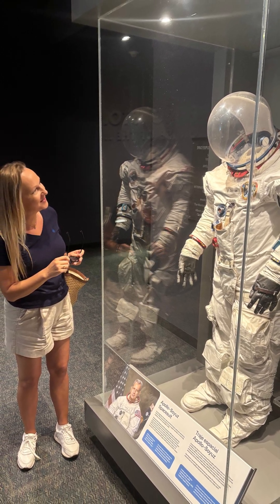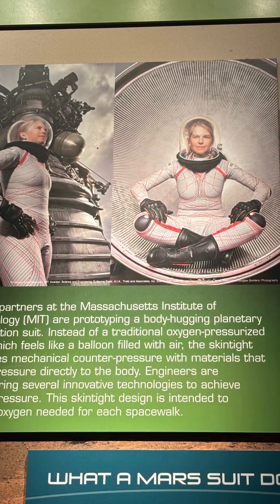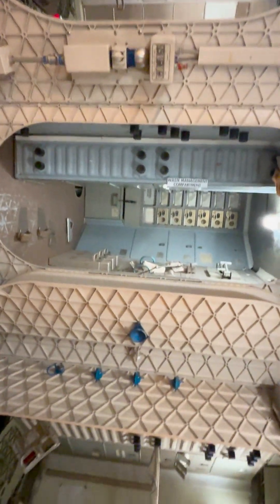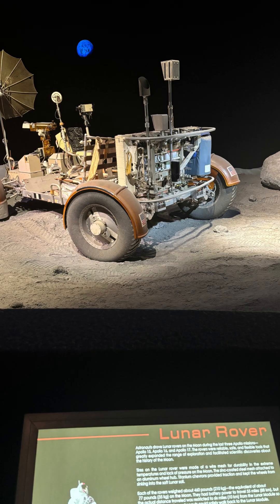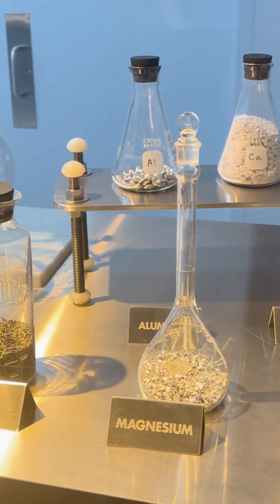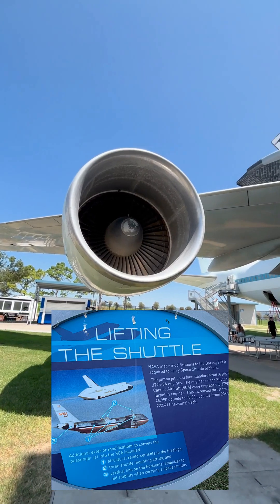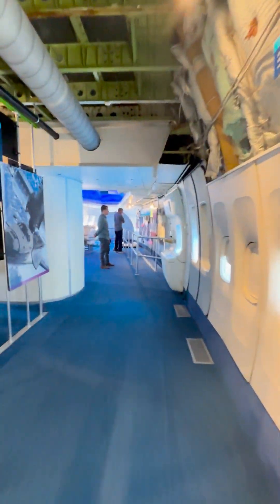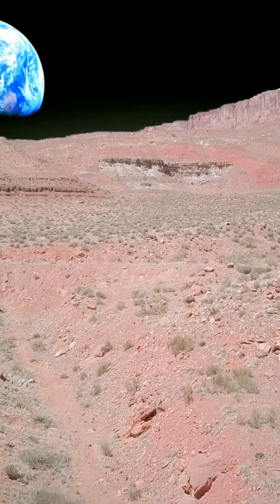Inside NASA: I Touched a 3.8 Billion-Year-Old Moon Rock!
Ever wondered what it’s like to step inside NASA and explore space history up close? Join me on a mind-blowing journey through the NASA Space Center in Houston, USA from Mars stations and lunar rovers to touching a real 3.8 BILLION-year-old Moon rock! 🚀🌕

See where astronauts train, experience zero gravity simulations, and witness humanity’s dreams of exploring the stars come alive. This is your front-row seat to space exploration — rare, inspiring, and absolutely unforgettable.

Apollo’s Most Important Discovery (Inside NASA’s Moon Rock Vault!)
Scientists Found What SHOULDN’T EXIST on the MOON
Nobel Winner WARNS: “China’s New Moon Discovery CONFIRMS what WE ALL FEARED”
The 3I/ATLAS "Alien" Situation Just Got A LOT Crazier While NASA Was Shut Down
NASA shows off moon rocks to commemorate Apollo 11 50th anniversary
The Best Footage NASA Has Ever Released - Saturn's Moon 'Titan'